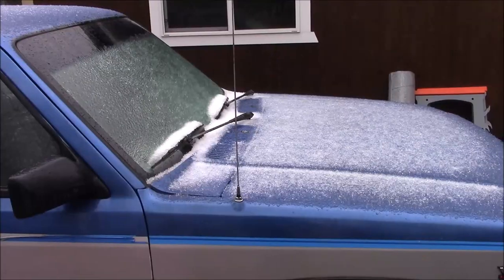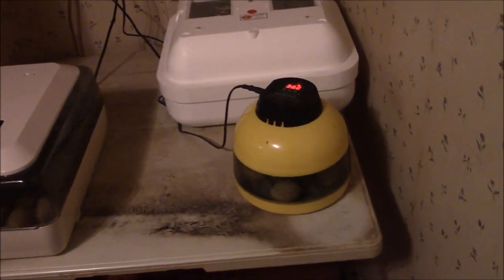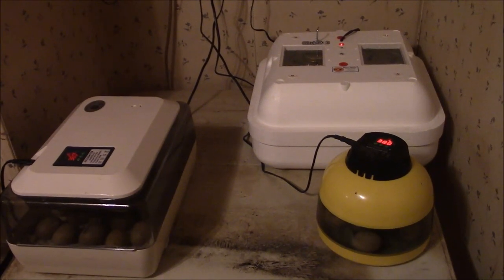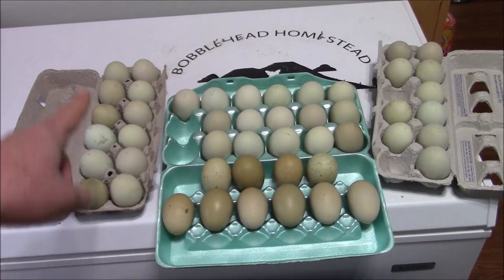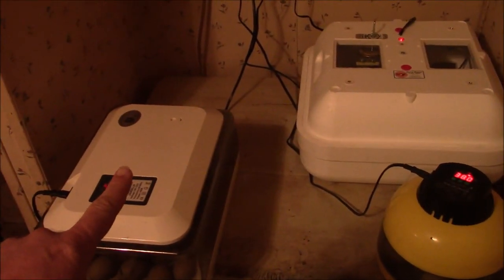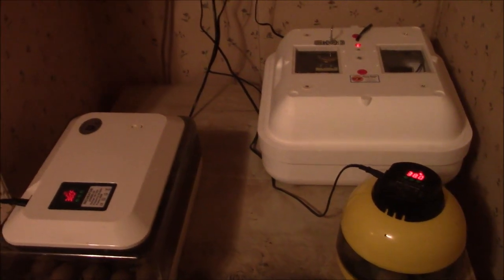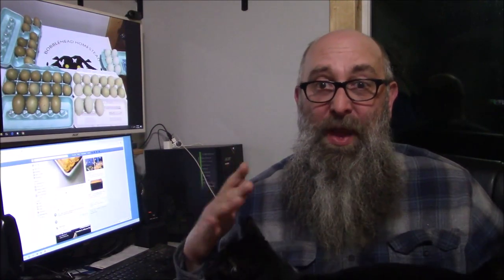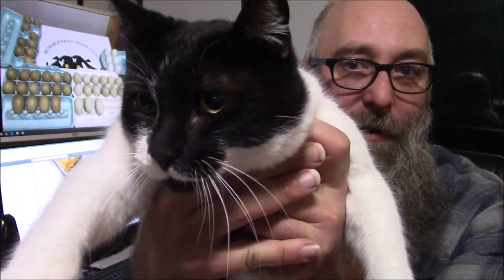Baby Chicks Out. More Eggs Go In The Incubator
I didn't have a lot of success with the first batch, but I'm not going to let that stop me from trying again. 38 more eggs went in the incubator and I'm hoping for more darker green 2nd generation olive eggers.